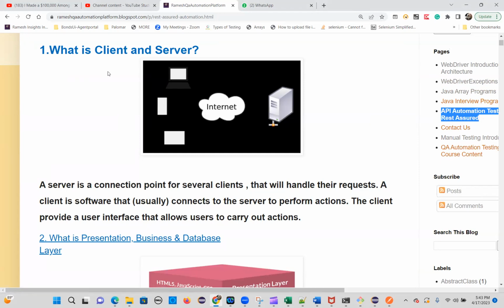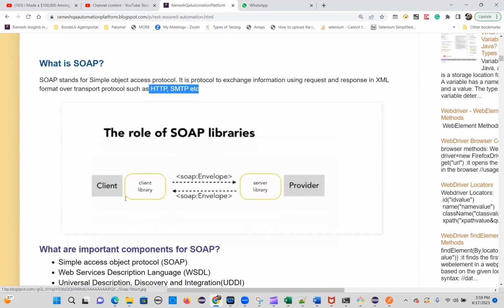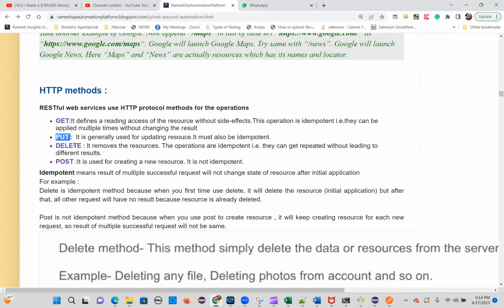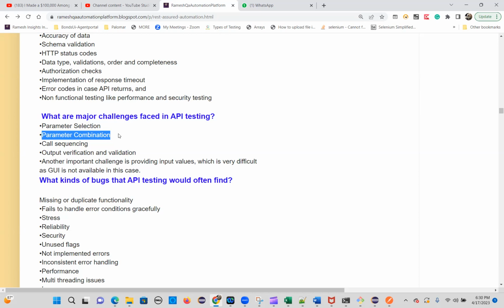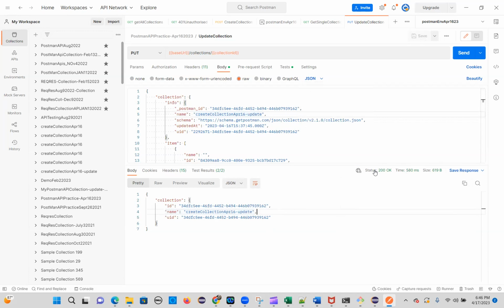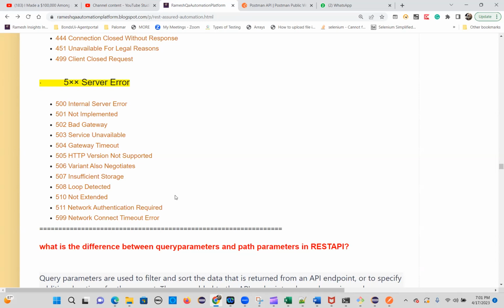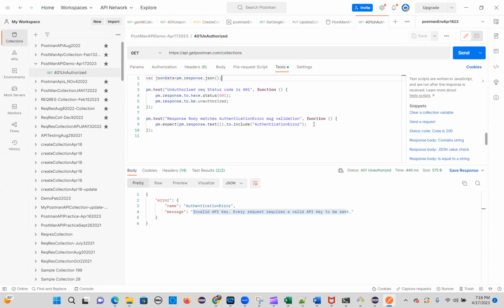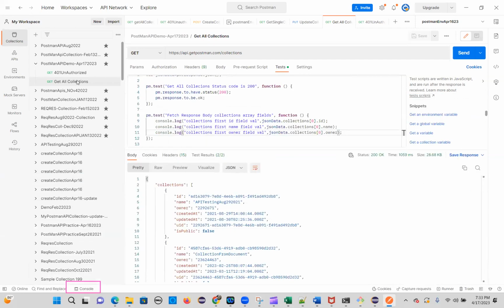API Testing Theory Postman Installation APR 17 2023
API Theory
postman installation
create collection in postman
add request to collection
adding testcases in test tab
fetching the response data and validations